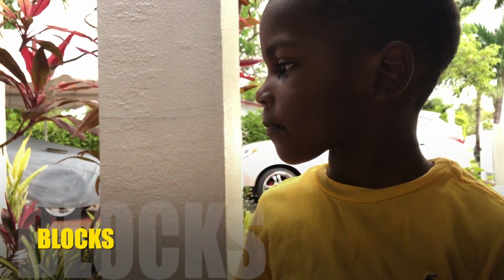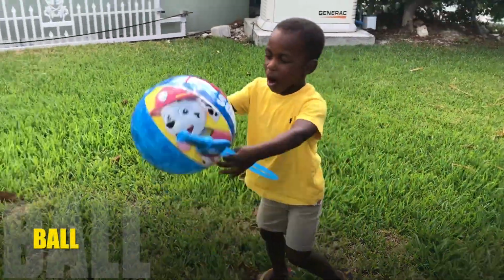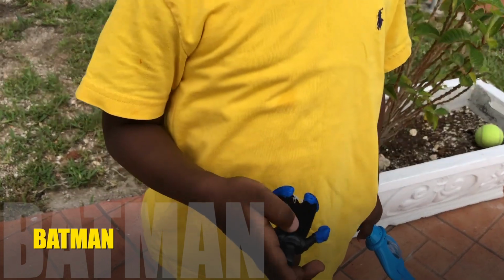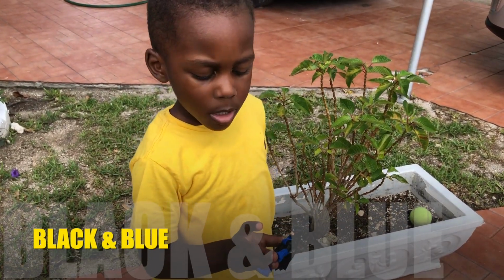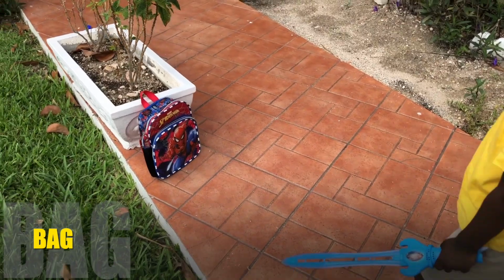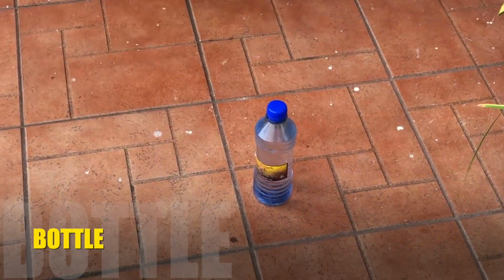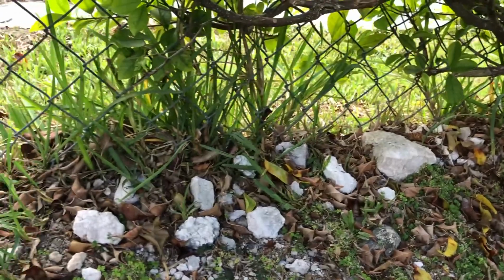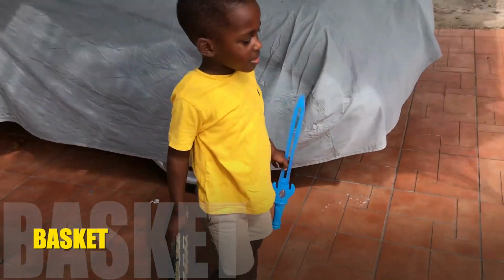Learn The Alphabet With Romeo | Letter "B" | Letter of The Day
Learn your ABC's with Romeo's Letter of The Day. Today's letter is "B"! Watch as Romeo explores places and things that begin with the letter "B". Can you spot a Ball, Branches or even a Basket?